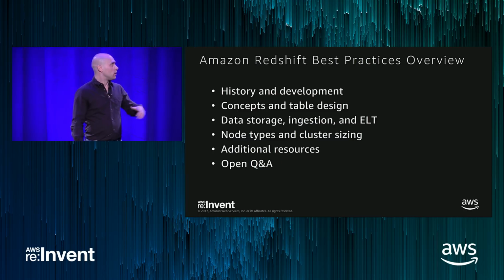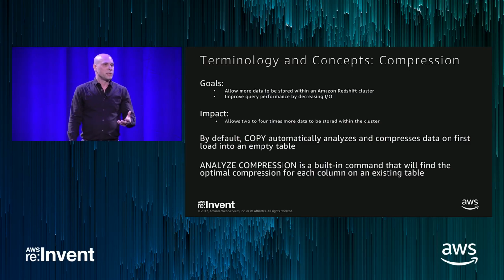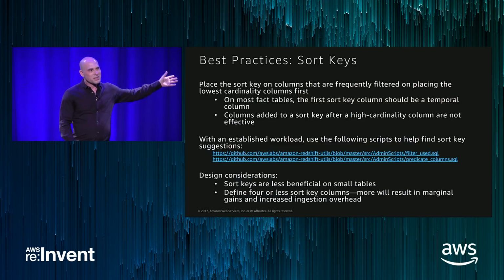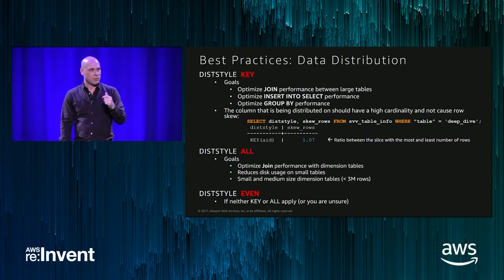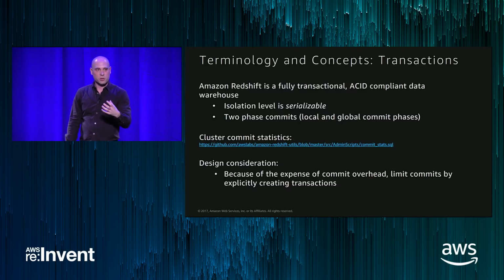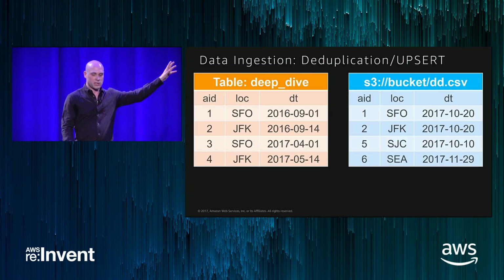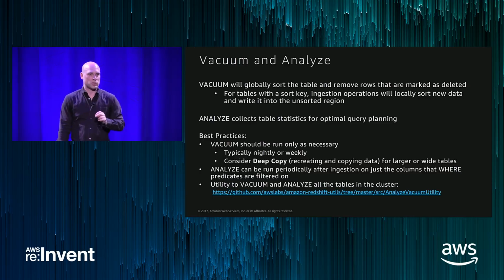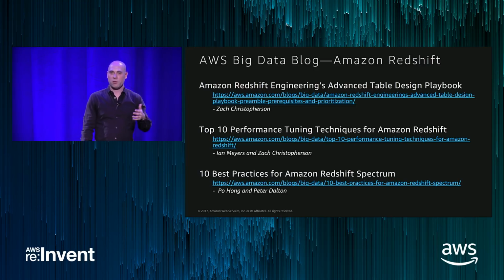AWS re:Invent 2017: Best Practices for Data Warehousing with Amazon Redshift & Redsh (ABD304)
Most companies are over-run with data, yet they lack critical insights to make timely and accurate business decisions. They are missing the opportunity to combine large amounts of new, unstructured big data that resides outside their data warehouse with trusted, structured data inside their data warehouse. In this session, we take an in-depth look at how modern data warehousing blends and analyzes all your data, inside and outside your data warehouse without moving the data, to give you deeper insights to run your business. We will cover best practices on how to design optimal schemas, load data efficiently, and optimize your queries to deliver high throughput and performance.